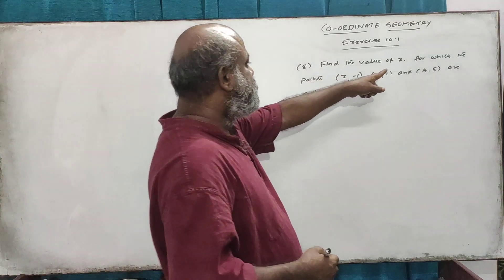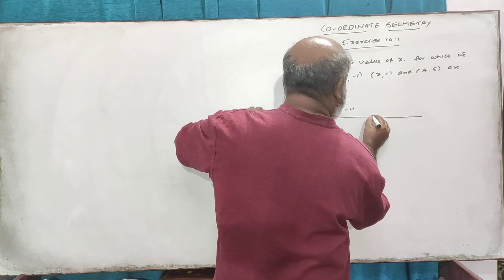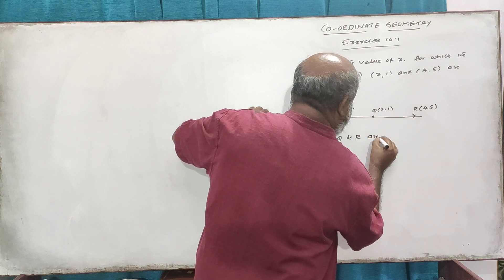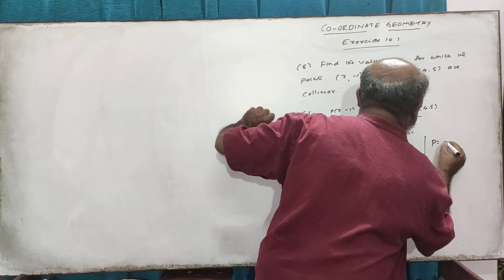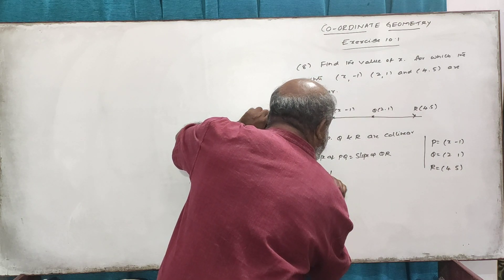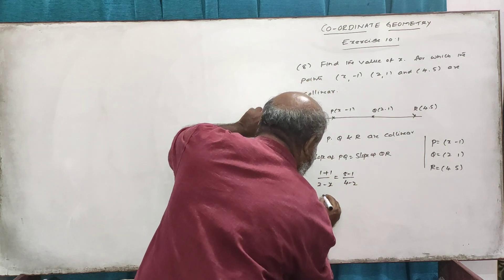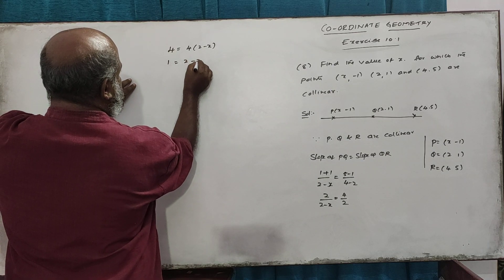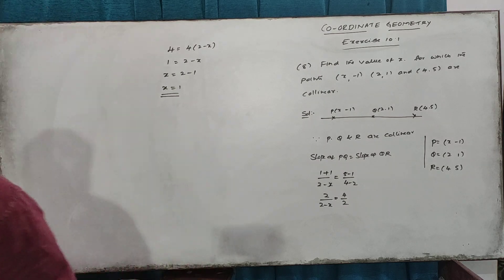(08) problem on coordinate geometry.